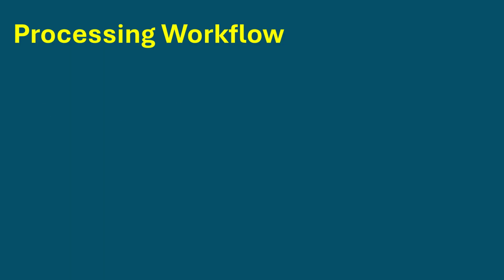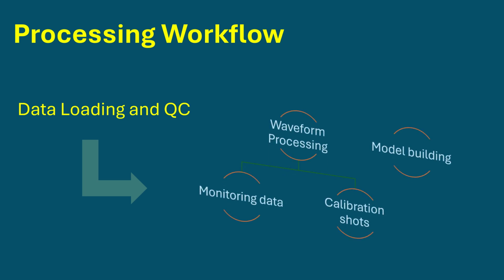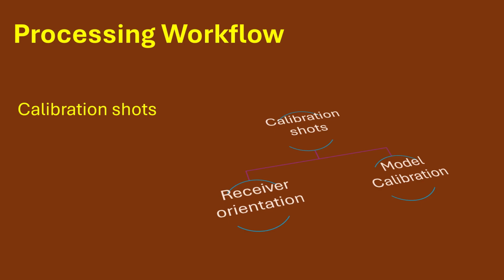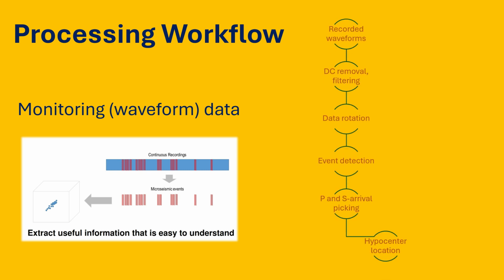Master Microseismic Data Processing: Traveltime-based Workflow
Learn how to go from raw downhole (borehole) recordings to precise hypocenter locations with a clear, traveltime-based microseismic processing workflow. In this step-by-step tutorial, we show you exactly what input data you need (geometry, waveforms, and subsurface velocity model), how to QC and pre-process signals, and how to detect microseismic events using STA/LTA or energy-based triggers. You’ll see P- and S-wave arrival picking, phase association, and how travel-time inversion locates hypocenters, even in complex well geometries.

We also explain the role of a high-quality velocity model, receiver geometry, and calibration shots for robust event locations. Discover how these methods support fracture monitoring, hydraulic fracturing, and other passive seismic applications—whether you’re analyzing geophones in a downhole array or integrating borehole seismic measurements with surface and treatment-well data.

Timestamps:
0:00 Overview: Downhole microseismic processing workflow
0:44 Input data: geometry, waveforms, and velocity model
1:38 Processing paths: travel-time based vs waveform-based
2:00 Workflow: QC, pre-processing, triggering, and travel-time inversion

Got questions or workflow tips? Drop them in the comments—I read every one!